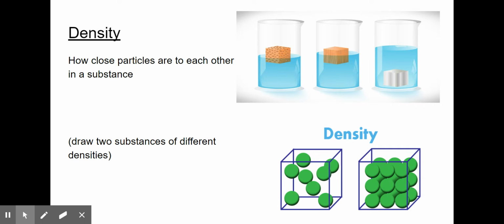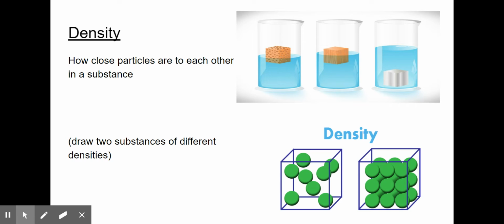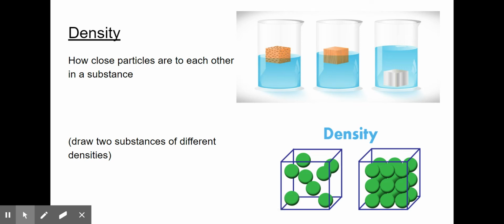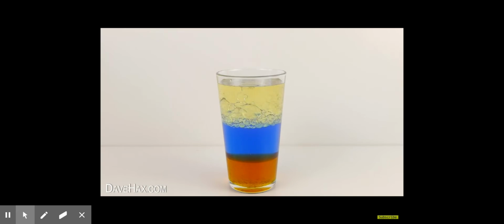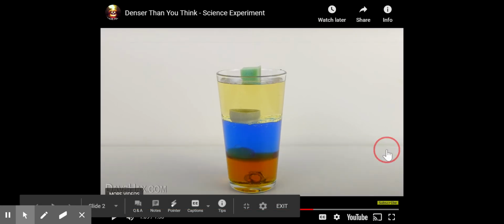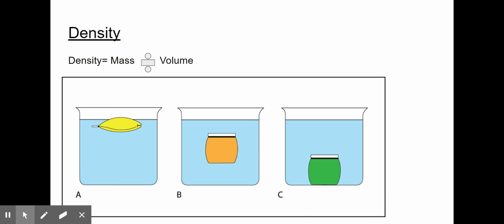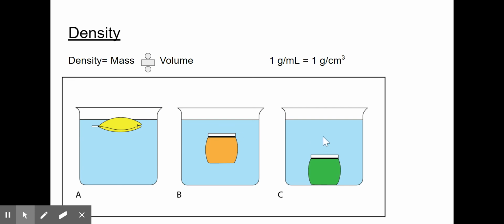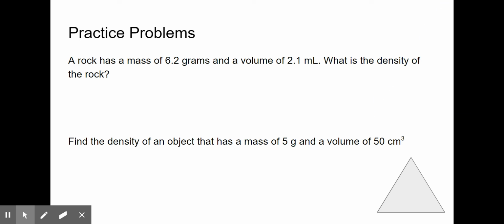Density Video Notes